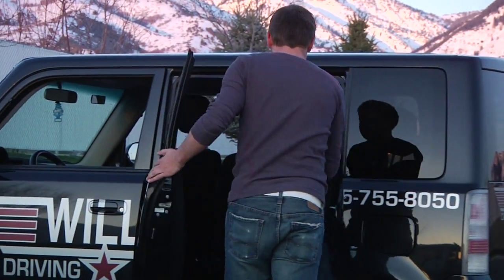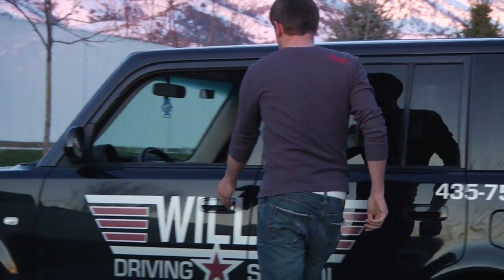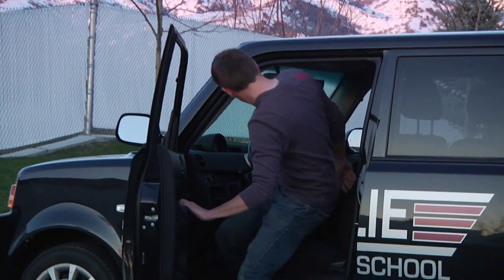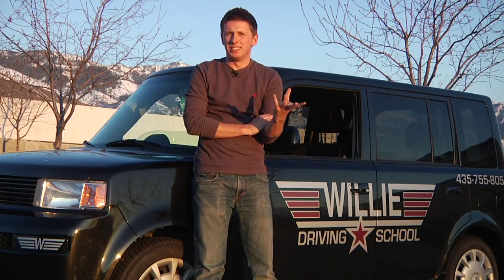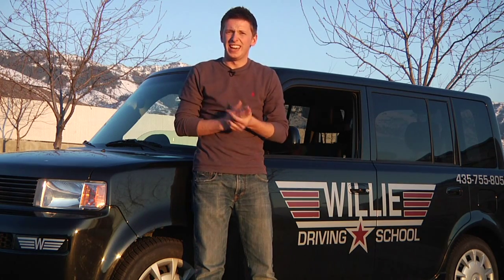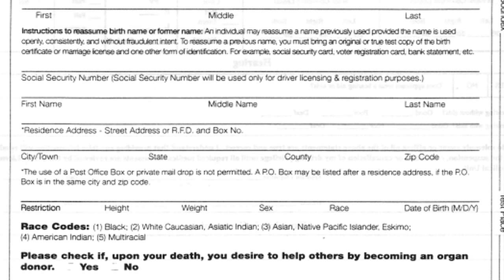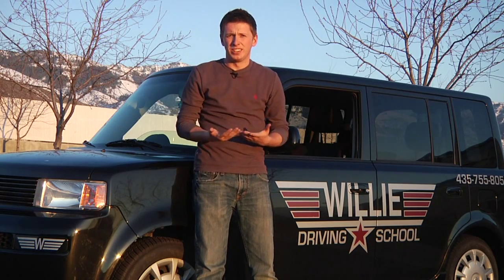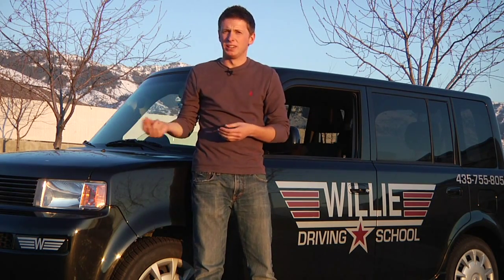Driving Lessons : How to Find Driving Records or Accident Reports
In order to find a driving record or accident report, simply go down to the Department of Motor Vehicles and get it from them. Discover why the DMV is the only entity that can provide an official driving record with help from the manager of a driving school in this free video on driving records.

Expert: Casey Atkinson
Bio: Casey Atkinson manages and operates the Willie Driving School in Logan, Utah.